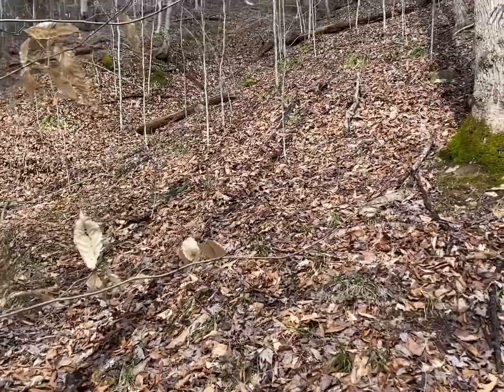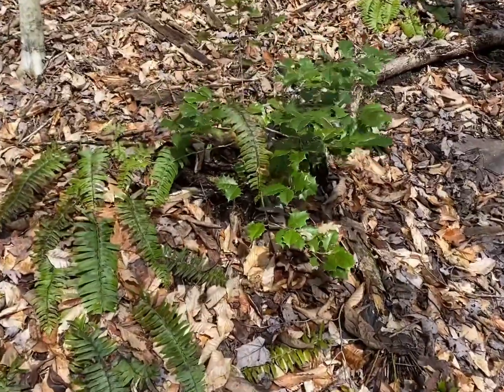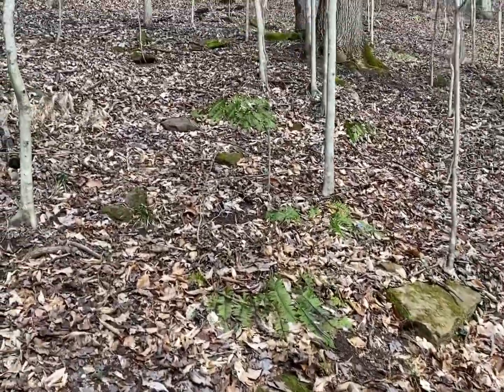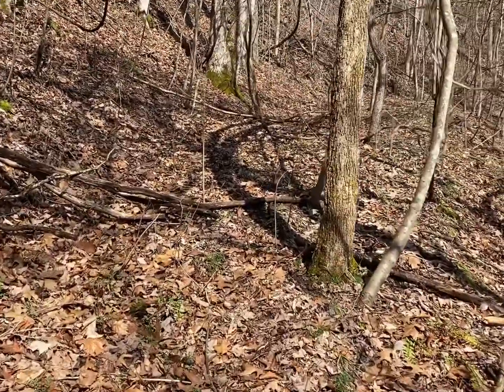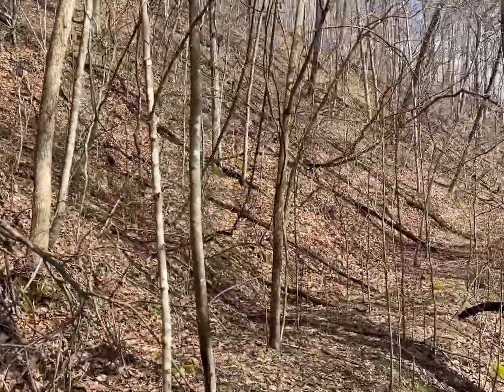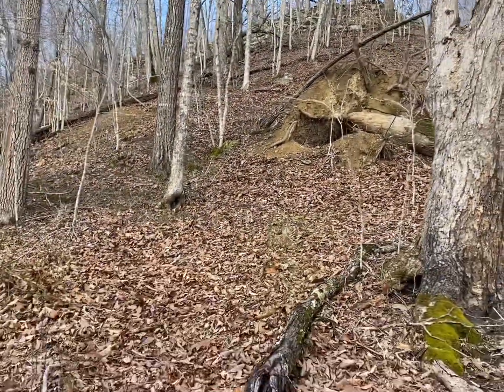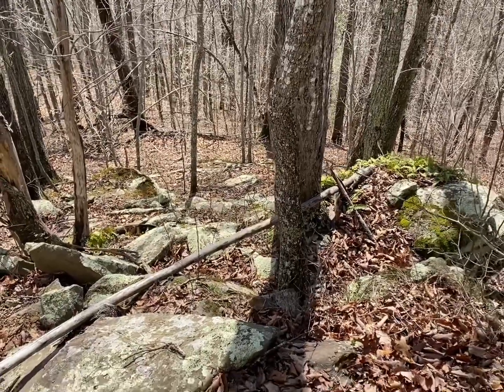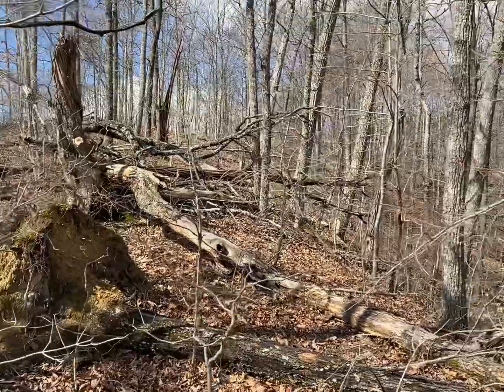A windy walk in the woods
Just another day in the woods.